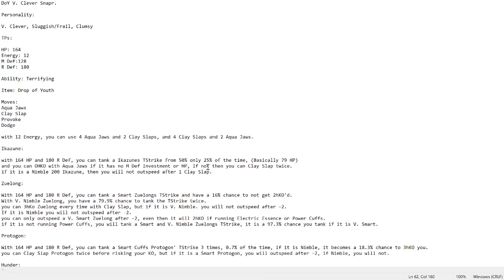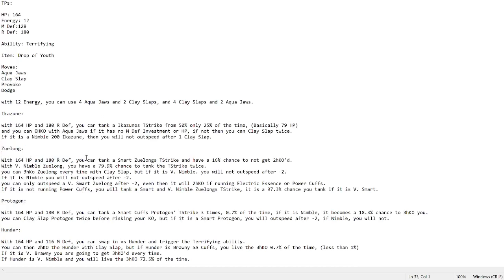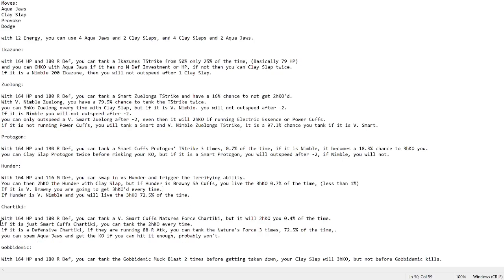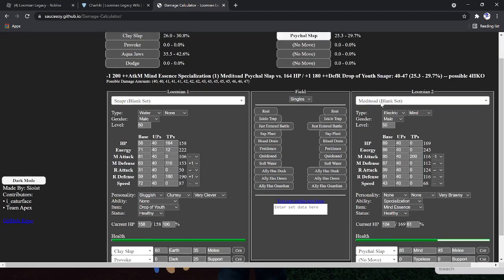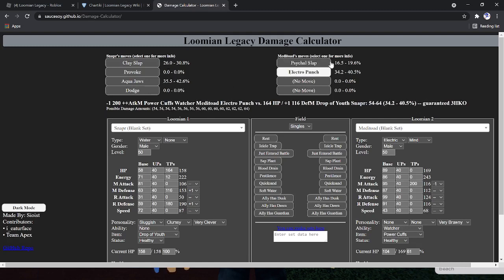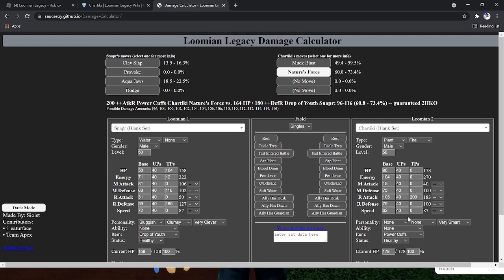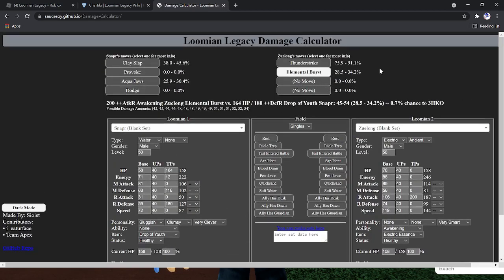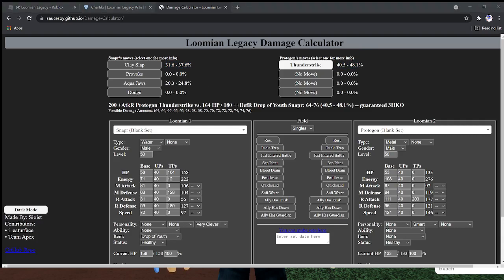Loomian Legacy: DoY Snapr Set!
HEY, i totally flopped and didn't realize i made the Snapr +1 in R Defense and M Defense.. BRUHHH

If you have an idea for a Set, leave it down in the comments below!

Like or no DoY
Sub for fingers